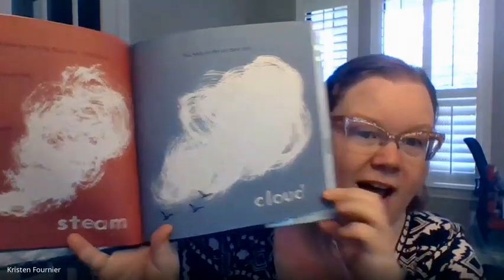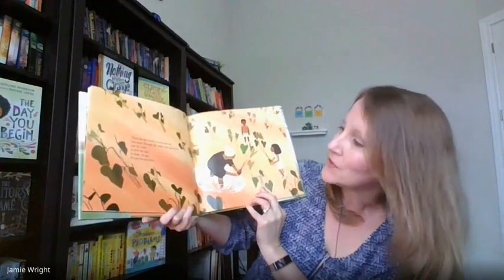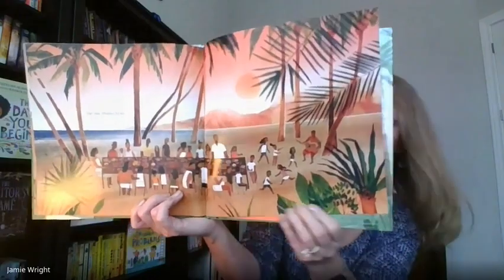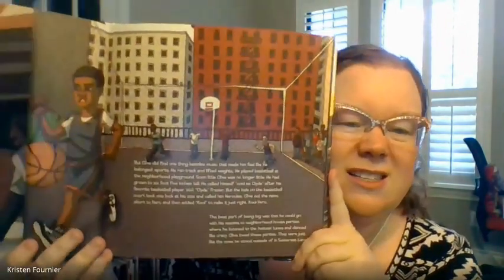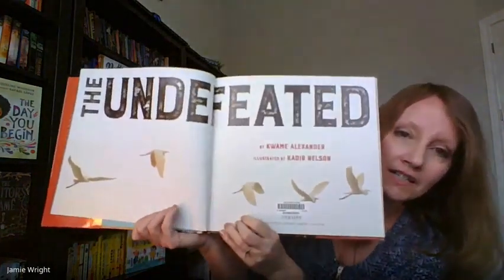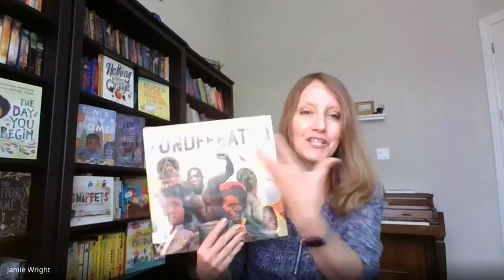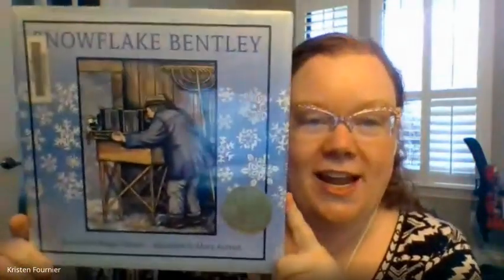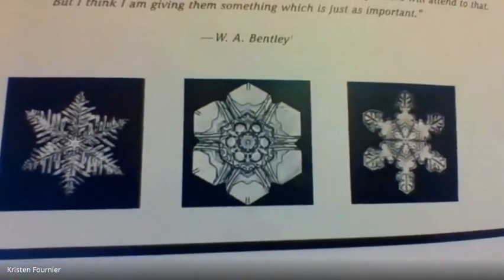Book Buzz February 27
Book Talks for Kids